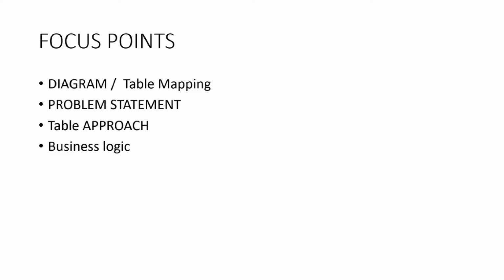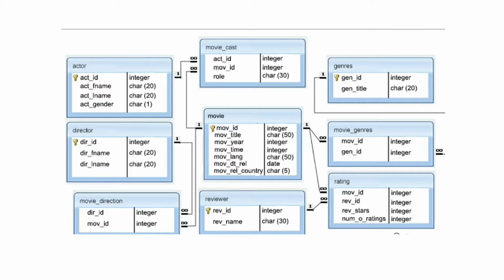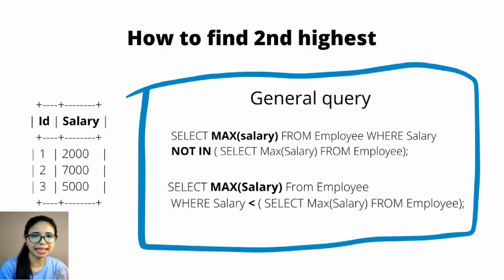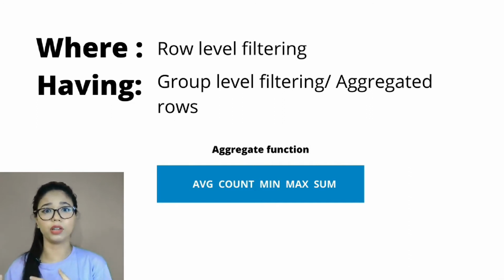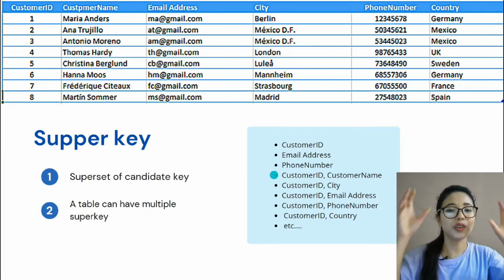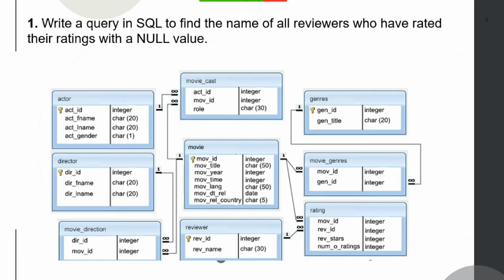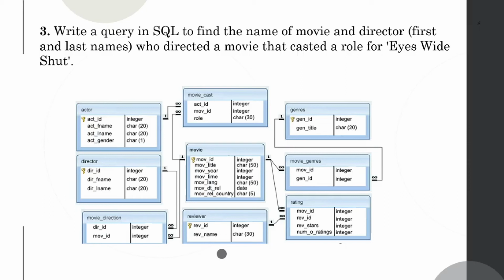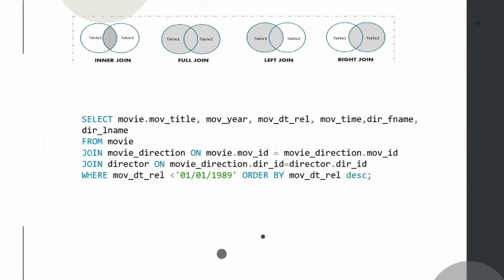SQL interview questions for freshers | Only for placements 2023 | DBMS and SQL interview questions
TimeStamp:
00:00:00 Introduction
00:00:33 Introduction of SQL for NON CSE students
00:16:18 What is Group by clause? Where to use ?
00:24:31 How to find 2nd highest salary in SQL ? SQL command to find 2nd highest salary
00:30:00 How to find nth highest salary in SQL ? SQL command to find nth highest salary
00:32:38 Where Vs Having clause in SQL
00:37:13 SQL Vs MySql
00:39:50 Delete Vs Truncate Vs Drop command in SQL
00:42:10 Keys in SQL ( Super key, Candidate key, Primary key, Alternate key, Foreign key)
00:42:45 What is Super key in sql?
00:45:05 What is Candidate key in sql?
00:47:24 What is Primary key in sql?
00:28:19 What is Alternate key in sql?
00:48:58 What is Foreign key in sql?
00:50:25 What is Join in SQL
JOIN EXERCISE FOR PRACTICE :
00:52:43 Write a query in sql to find the name of reviewers who have rated their rating with a null value
00:58:11 Write a query to list first name and last name of all actors who were cast in a movie " Annie hall" and the role they played in the production
01:03:01 Write a query to find the name of movie and the director (First name and last name) who directed a movie that cast a role for " Eye wide shut"
01:10:08 Write a query to list all the actors who have acted in a movie between 1990 to 2000
01:11:59 Surprise question for you to solve.

In this lecture you will learn only the important interview topics in SQL. This course is design for both CSE and NON CSE students.
the lecture is in Hindi and english
You can go to timestamp to directly jump to a particular topic.